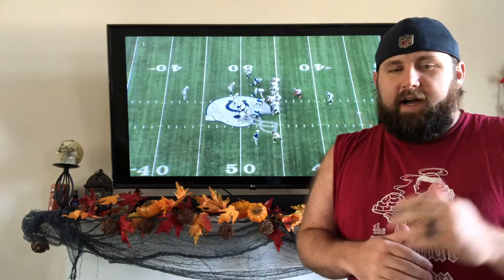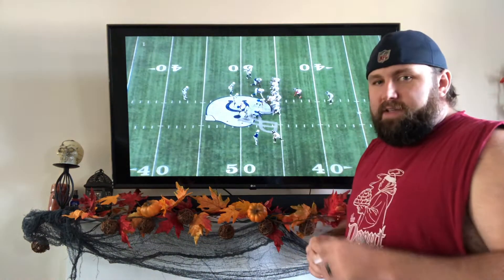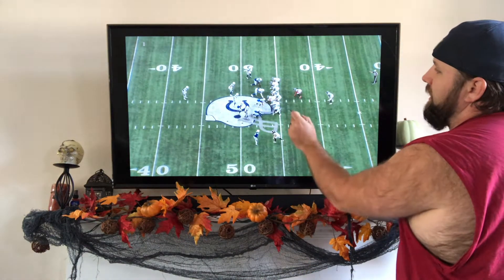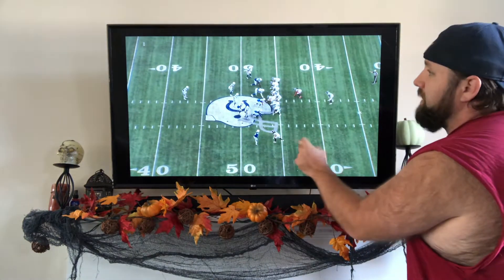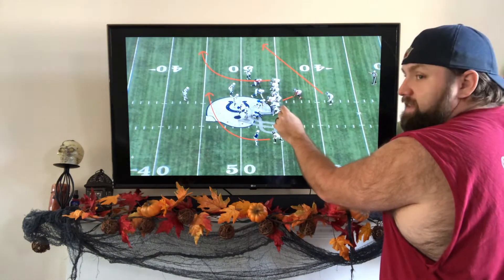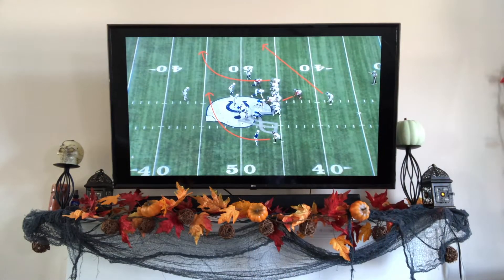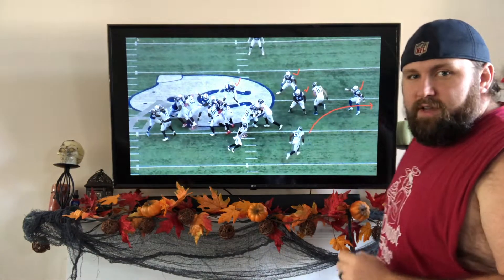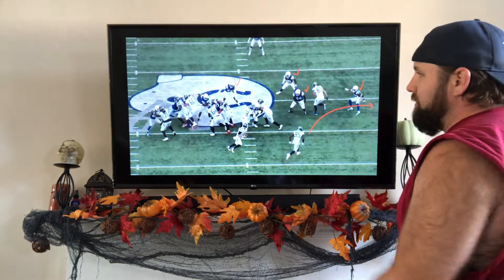How the Tennessee Titans offense likes to "cause conflict"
Not a film guy of course, but let Stoney Keeley break down exactly what "causing conflict" can look like within this Titans offense.